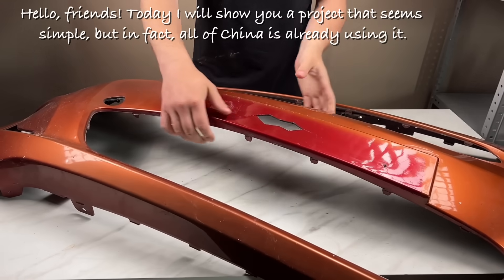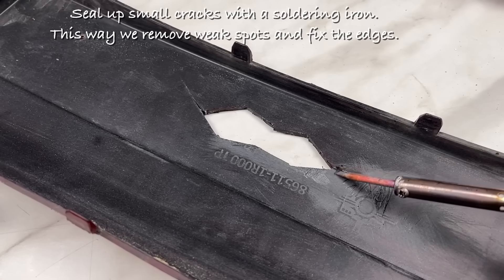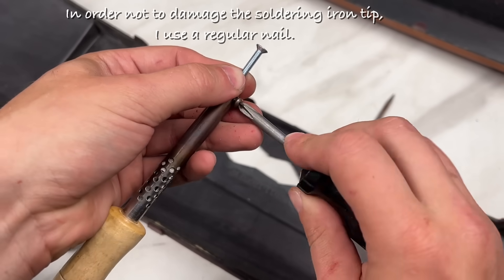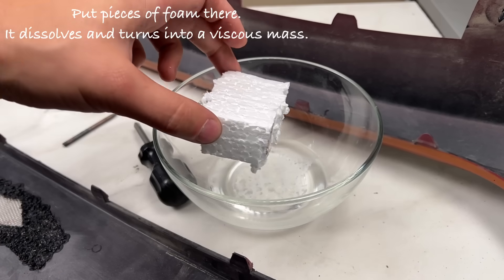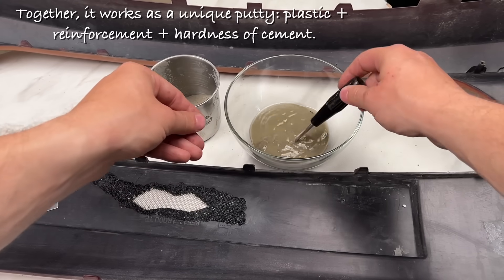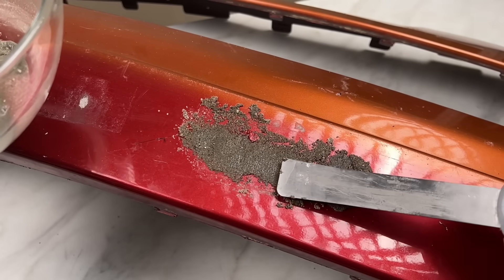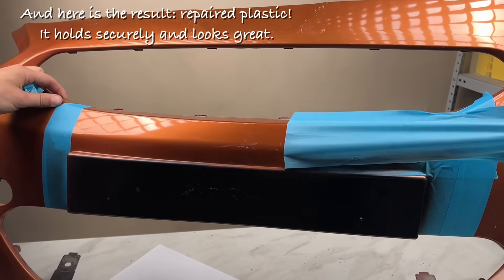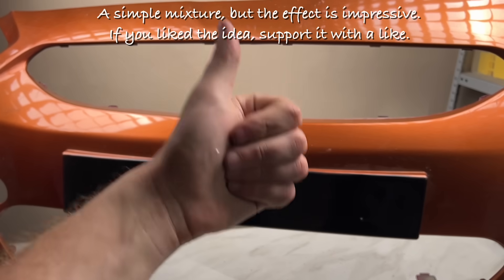ONLY 3 INGREDIENTS — and welding ANY plastic will become a GOLD MINE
In this video "ONLY 3 INGREDIENTS — and repairing ANY plastic will become a GOLD MINE" you will learn:
How to turn polystyrene and acetone into sticky plastic "glue".
Why add cement for hardness and why it is brilliant.
How a metal mesh replaces expensive reinforcement and makes repairs indestructible.
How to use foil tape for the perfect shape.
Painting technology to make the repair zone invisible.
Materials and tools:
• Metal mesh (reinforcement)
• Foam plastic (base of the mixture)
• Acetone (solvent)
• Cement (for hardness)
• Foiled tape (for the form)
• Sandpaper (grinding)
• Spray paint (to match the color of the part)
ATTENTION: Safety first! Work with gloves and in a ventilated area. Acetone is a flammable liquid, avoid sparks and open flames!
Your activity helps develop the channel and make even more cool projects!
Write in the comments: What part are you ready to repair this way? Bumper? Handle? Body? 🔥